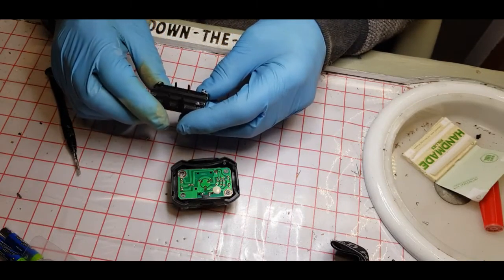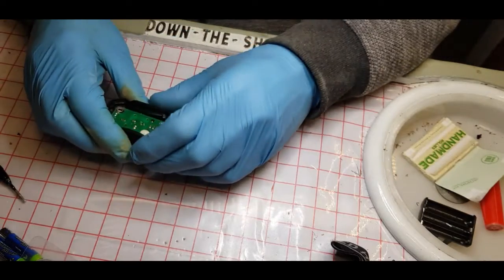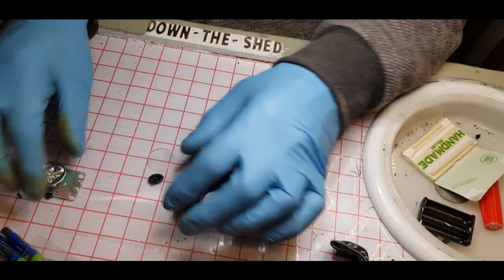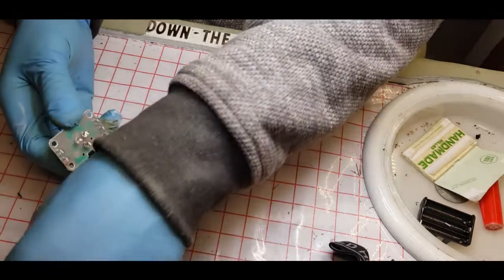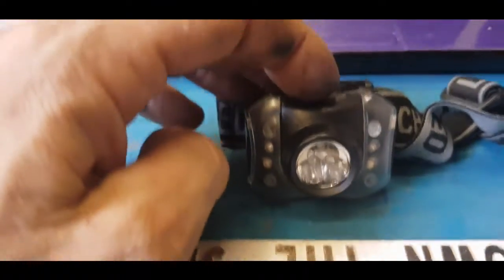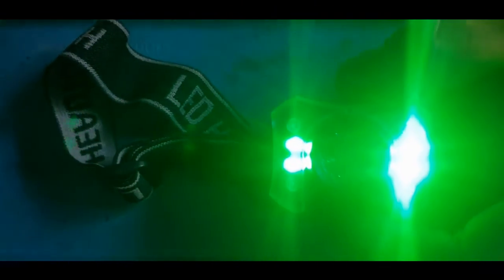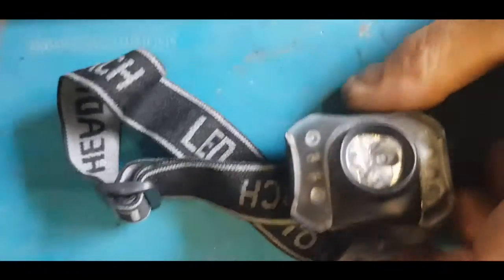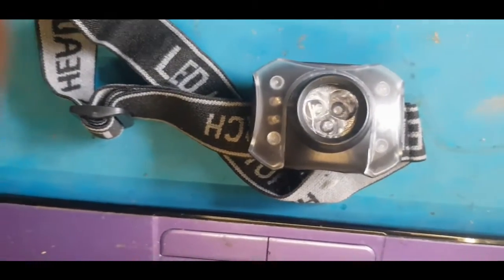aldi headtorch modified to uv and green leds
in this video i modify an aldi headtorch £3, to UV and green led's from white and red. just for fun. nice cheap project

green is better for night movement especialy when fishing and uv is just fun, right.

big clive in background
bigclivedotcom and bigclivelive channels. worth a watch if you like electronic teardowns and flames lol.